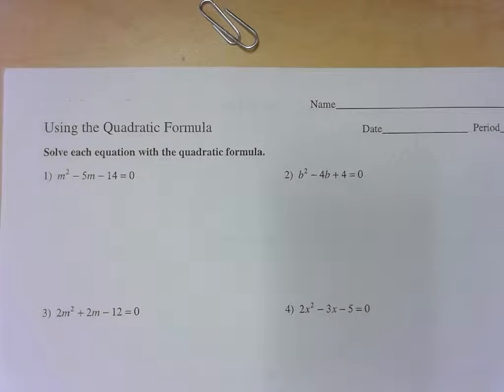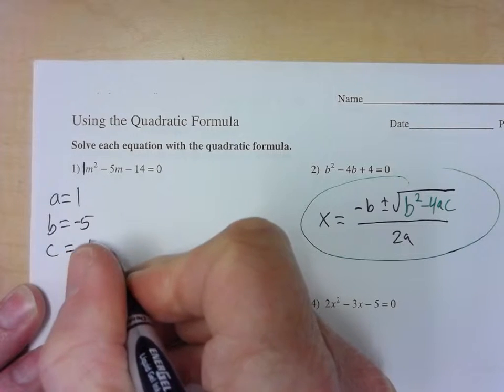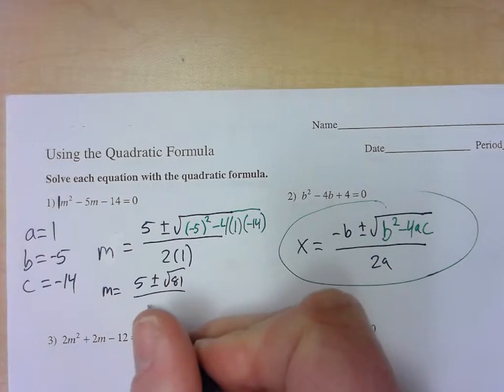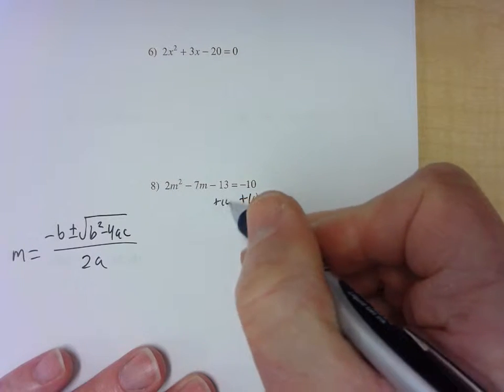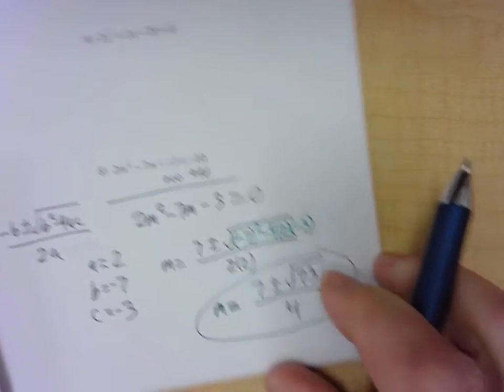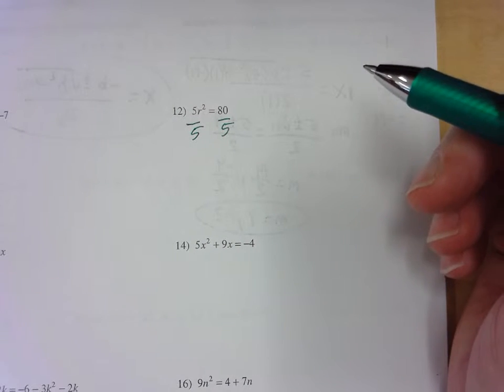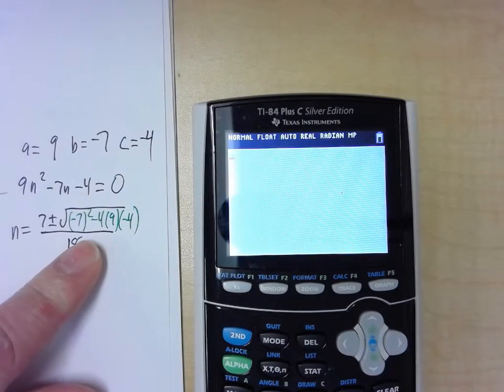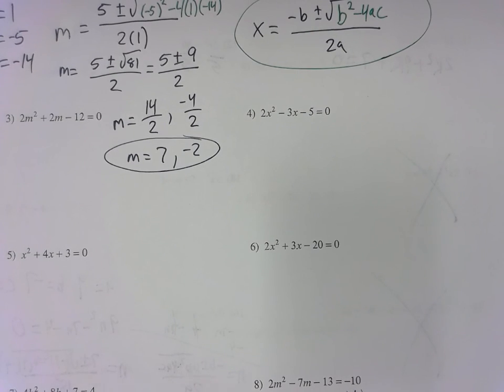Using the Quadratic Formula